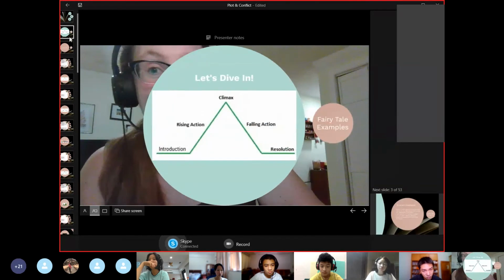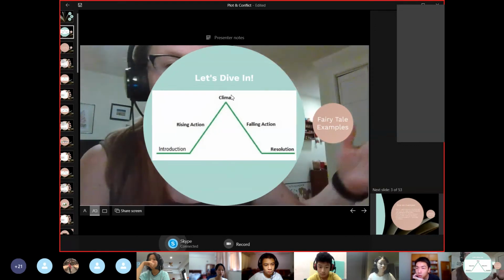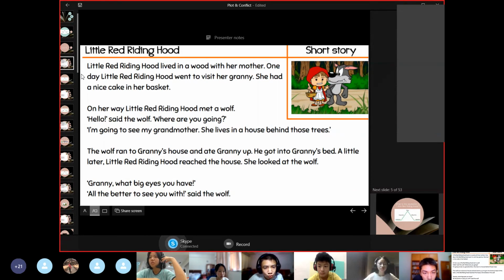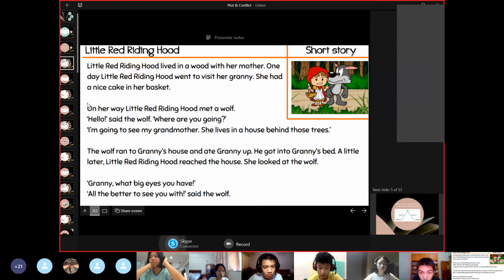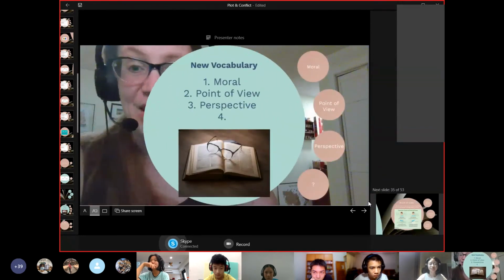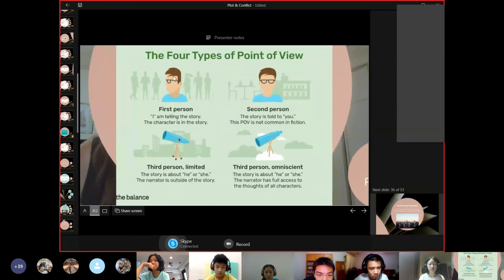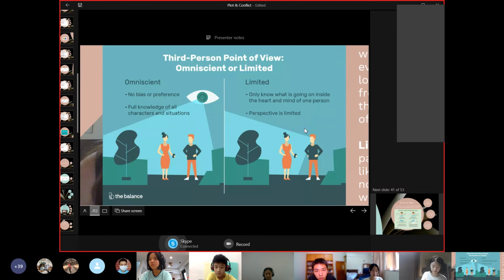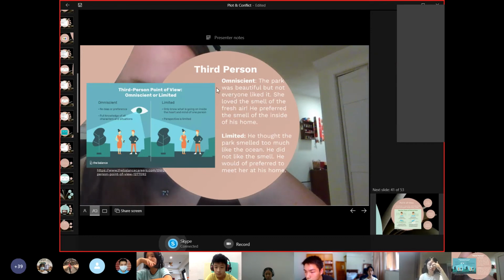Storytelling (Bridget 20210716)